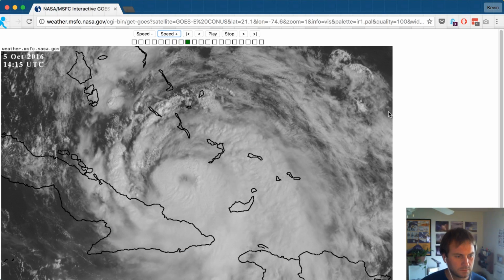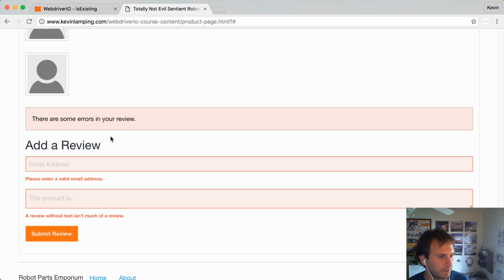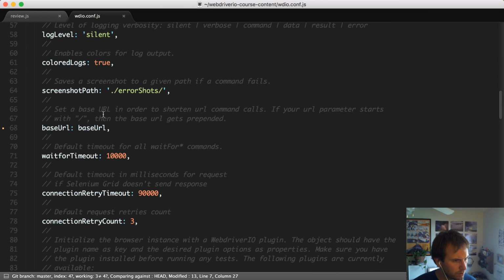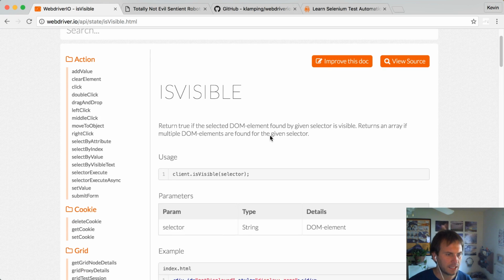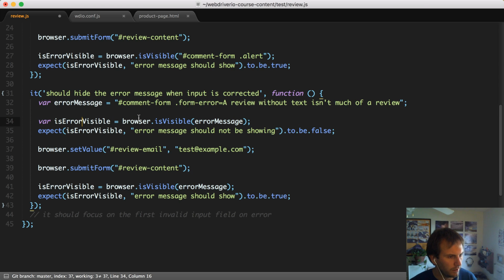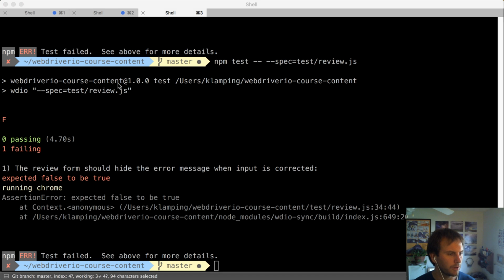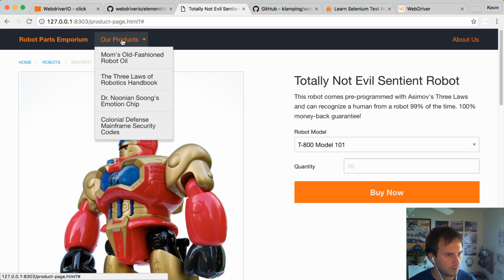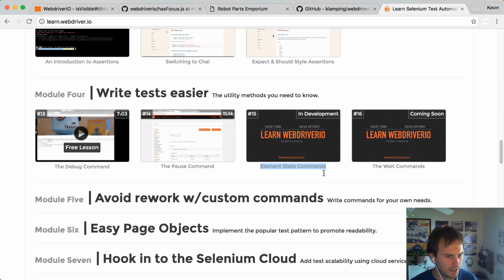Element State Commands - WebdriverIO Wednesdays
A live stream going through various WebdriverIO concepts, mainly focused around real-world test scripts.